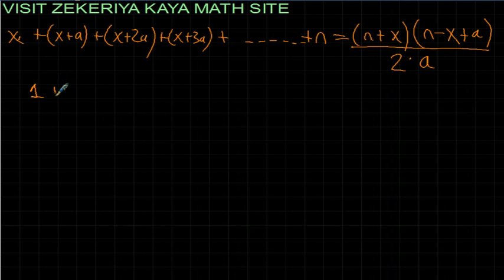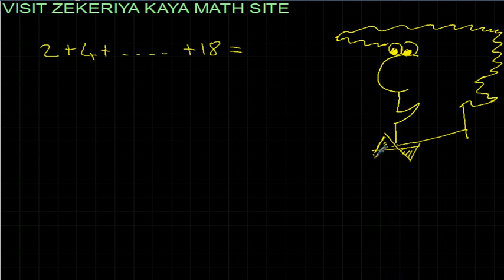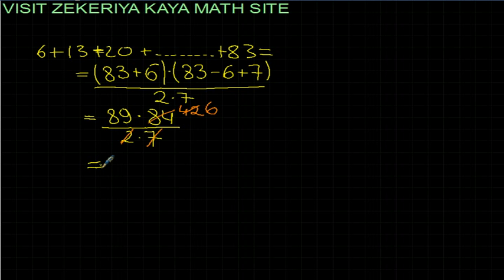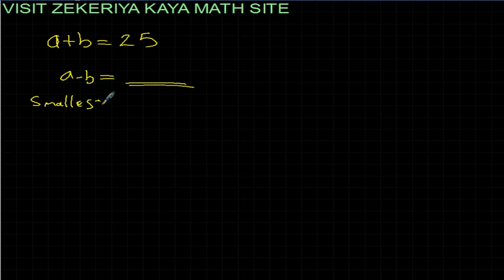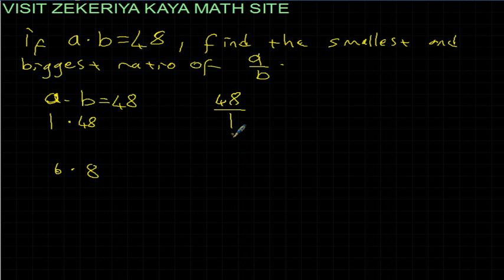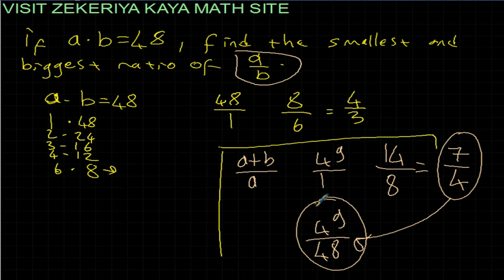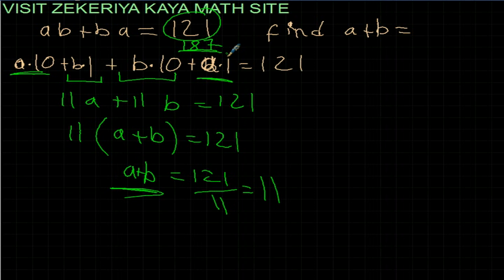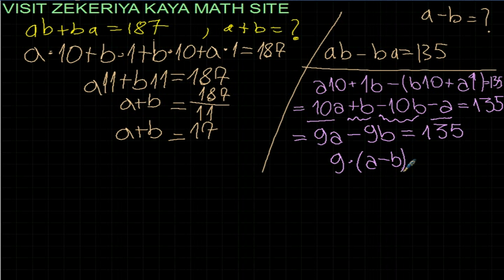Lesson 2 Natural numbers 2 sum of consecutive odd-even naturals, expand 10 based numbers problem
Types of examples in the video

sum of arithmetic sequence
sum of consecutive naturals
sum of odd numbers
sum of even numbers
if sum given, guessing smallest and biggest product
if product given, guessing smallest and biggest ratio
expand 10 based numbers problem